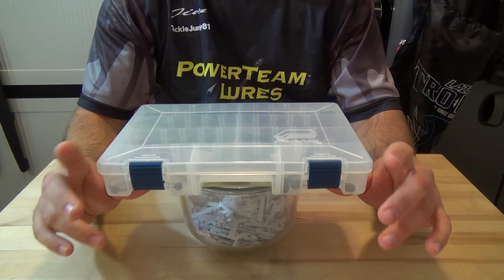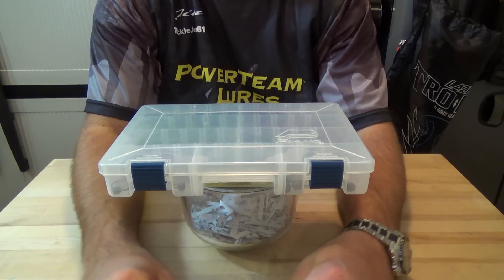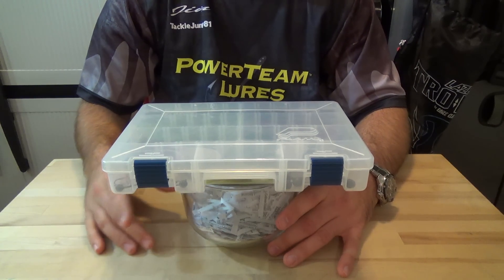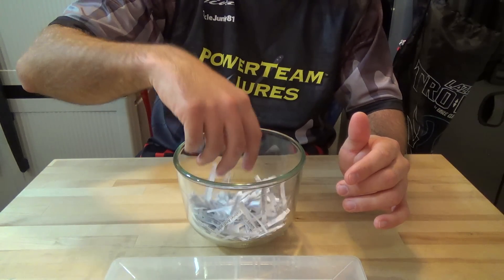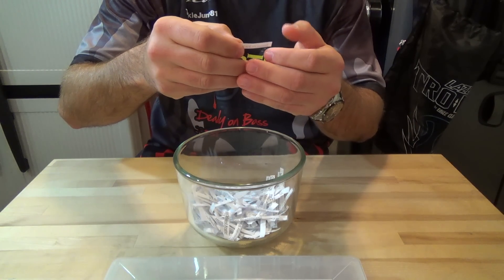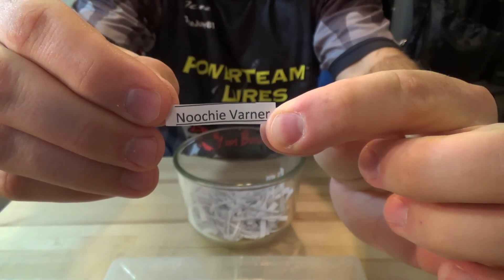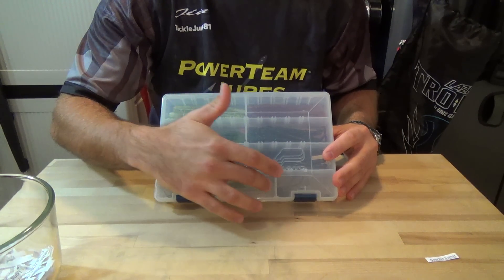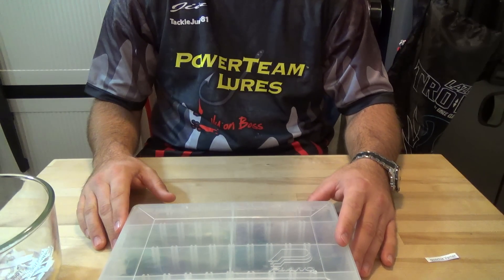PTL Contest Results